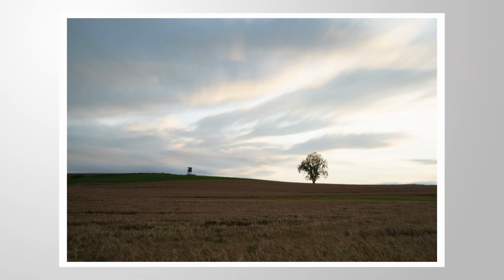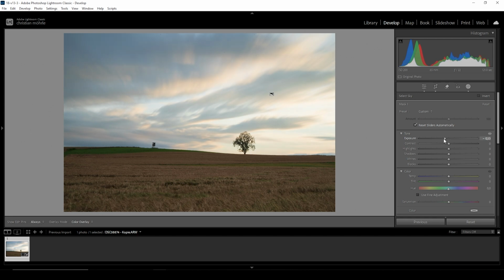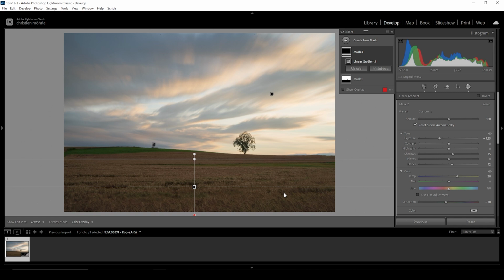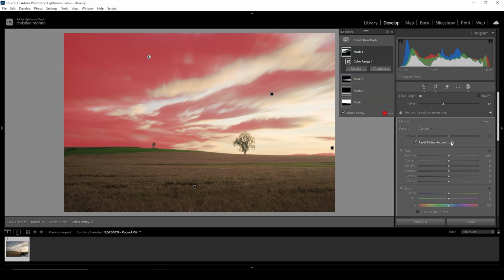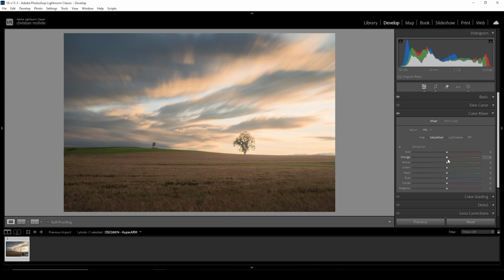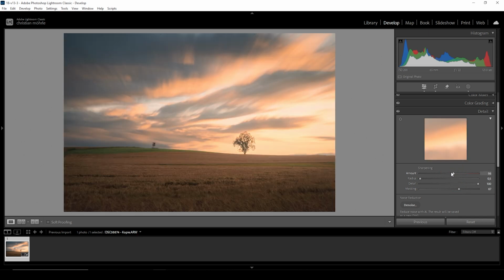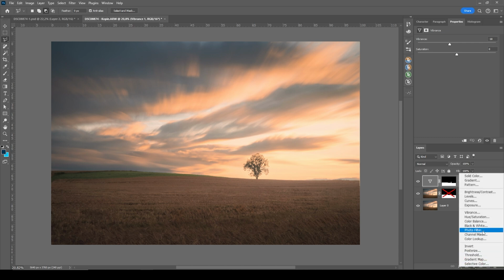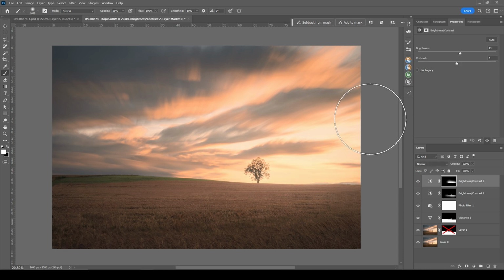How would YOU edit THIS Raw Photo?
Let us see how you would edit this raw photo.

After editing it, post a link to your version in the comments so we can compare all the different results! :-)

▶️ Camera Bag

0:00 Intro
1:10 My Editing Approach
1:19 Basic Adjustments
2:10 Masking
8:30 Color Grading
11:09 Sharpening
11:52 Cleaning up the Photo (Photoshop)
12:59 Minor Color Adjustments